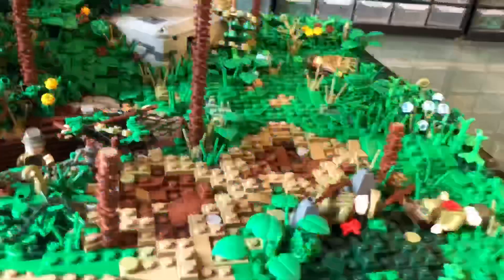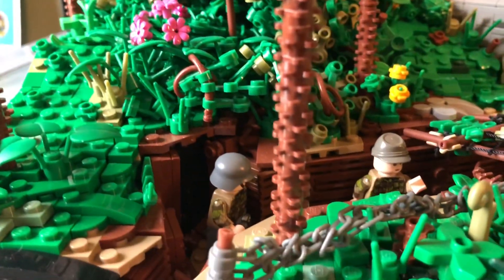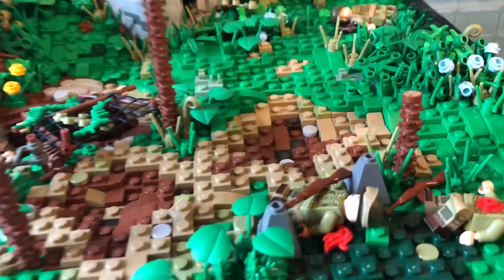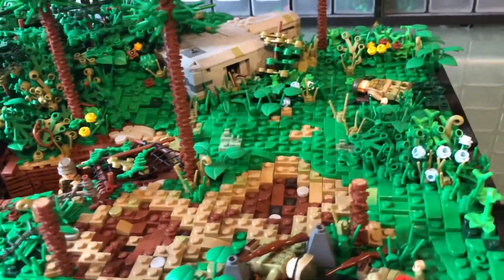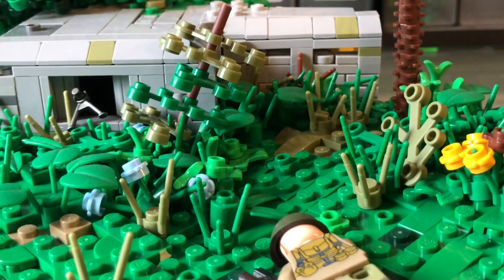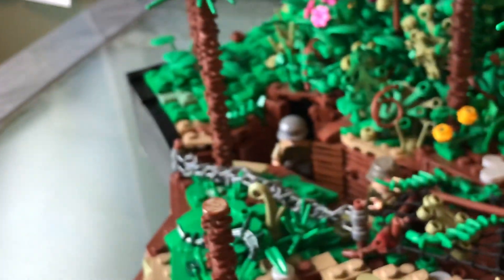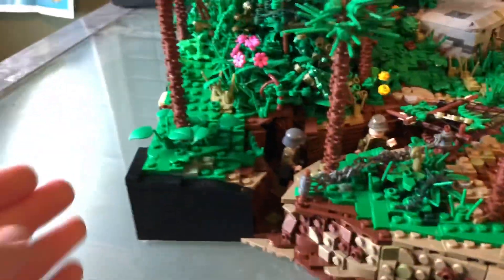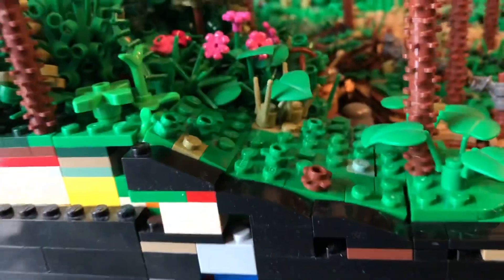LEGO ww2 Siegfried line moc review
Hopefully you guys enjoyed this moc review sorry about the audio in some parts of the video but if you’d guys like some close up shots of the moc let me know on my insta are flicker, but anyways thank you for watching and stay tuned for future moc and update videos